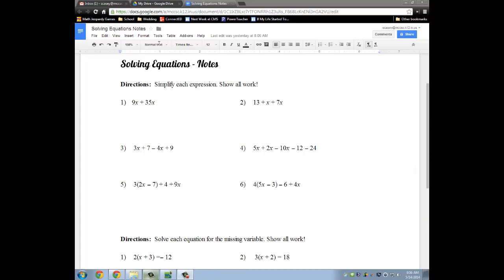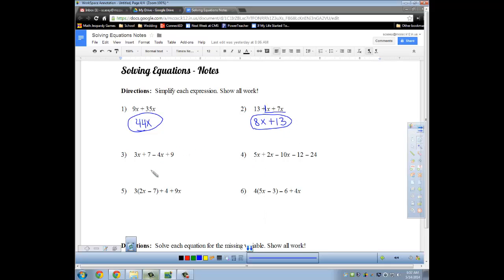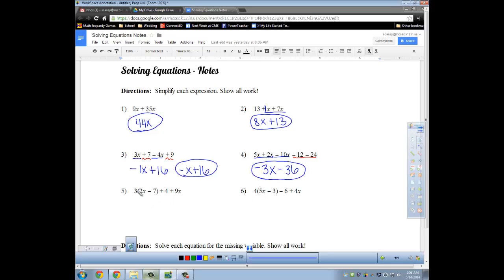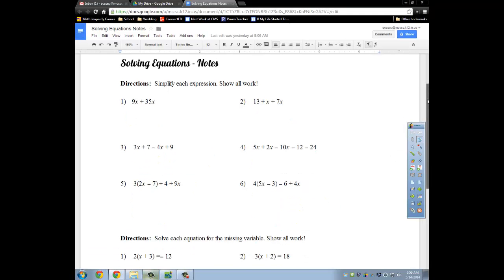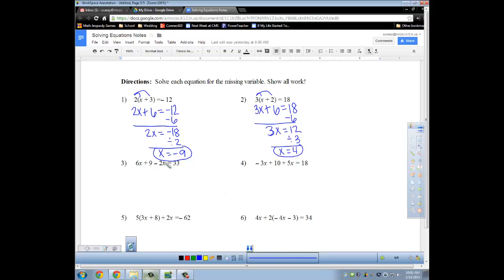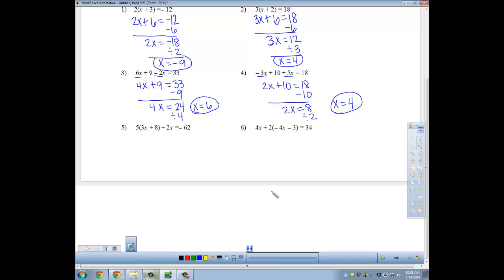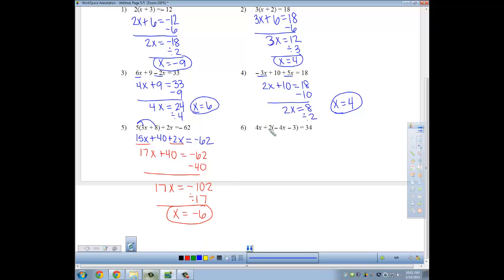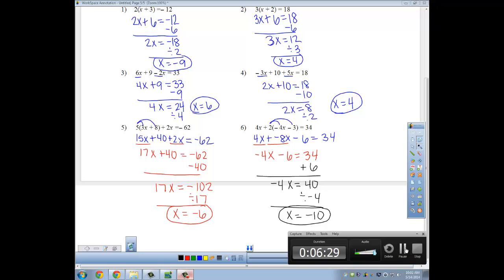Solving Equations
Solving equations that require the Distributive Property as well as combining like terms